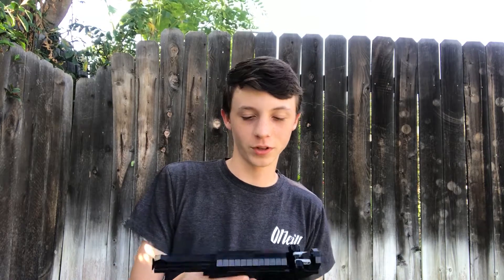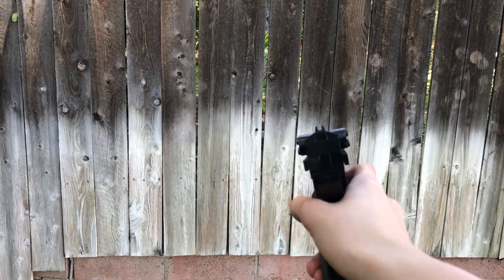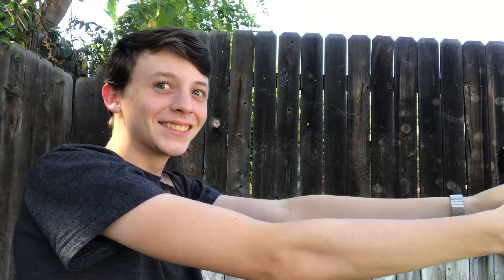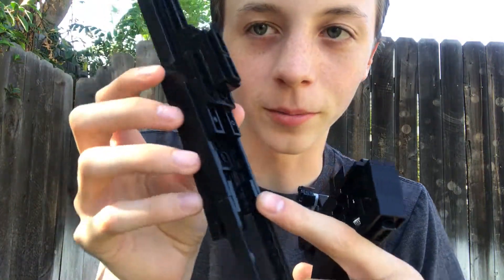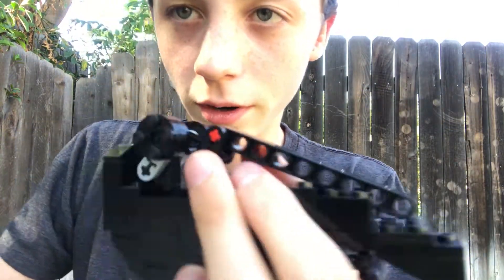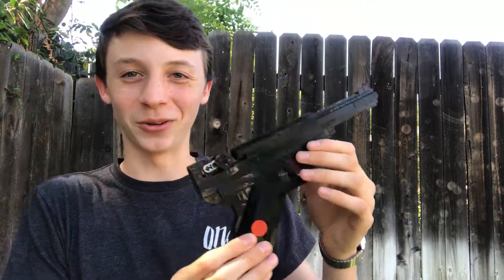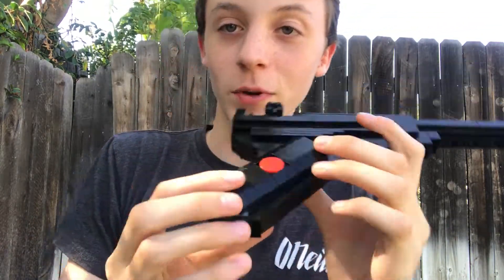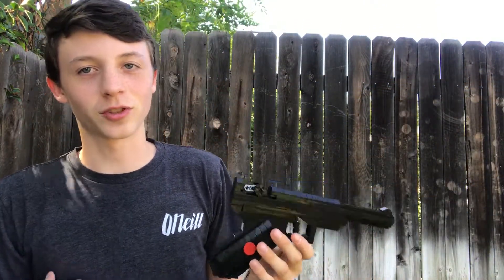LEGO Luger P08 Pistol!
Seh hullo to mah littol friend .,;,;,.
Sorry the audio got off towards the end lol